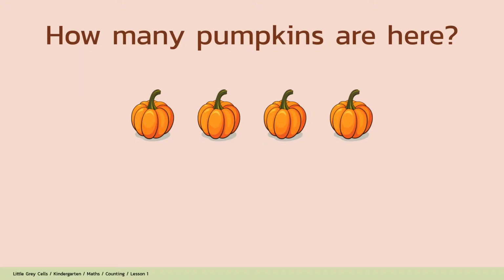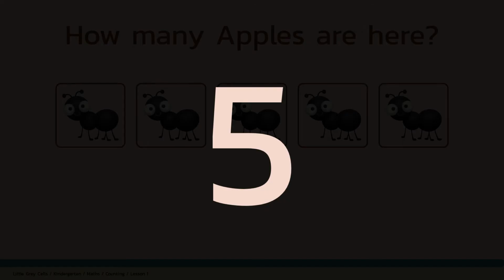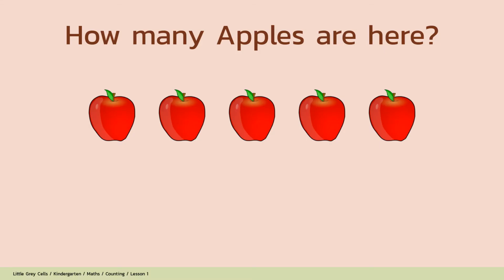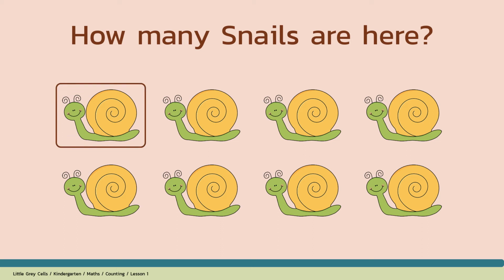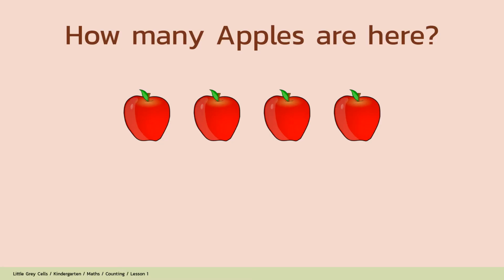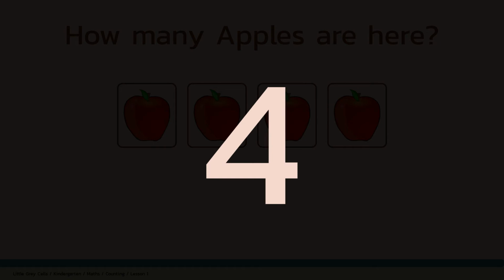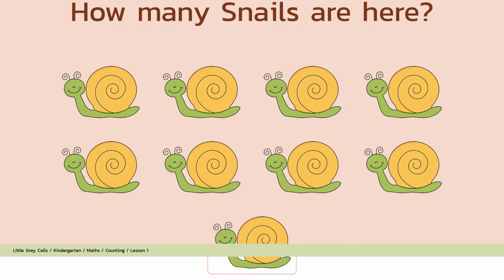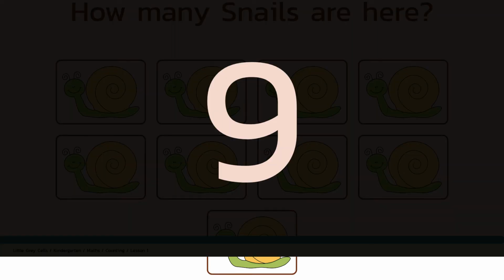Counting games for preschoolers - Counting practice games for Kids | Counting number upto 10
2k22 not counting games,
1 to 100 counting games,